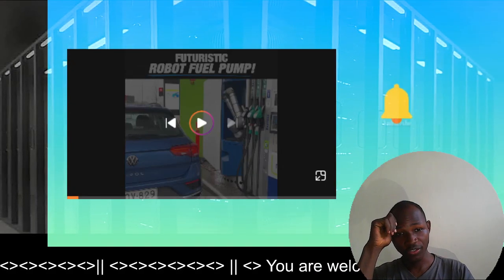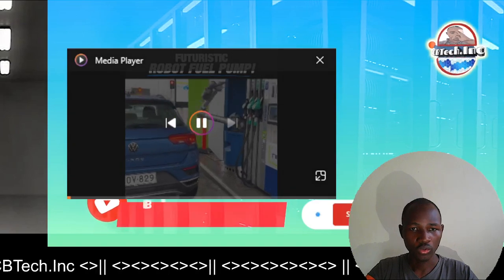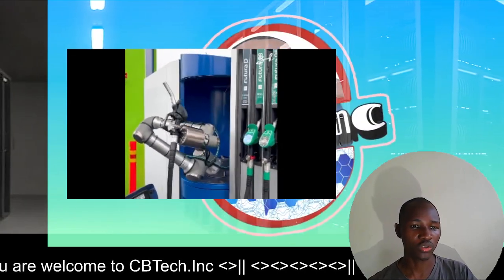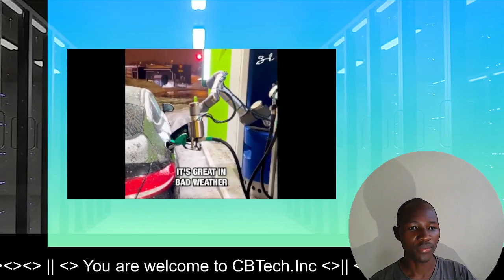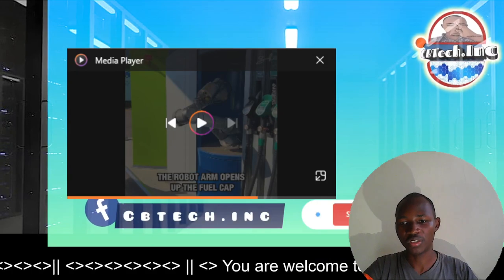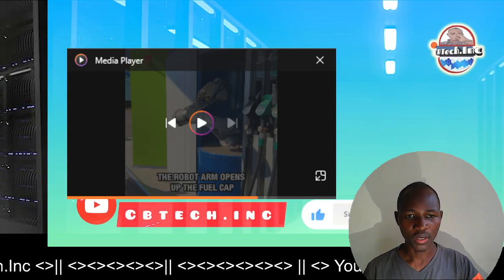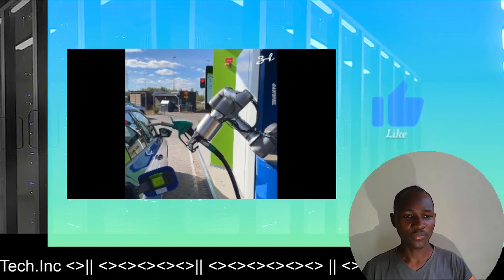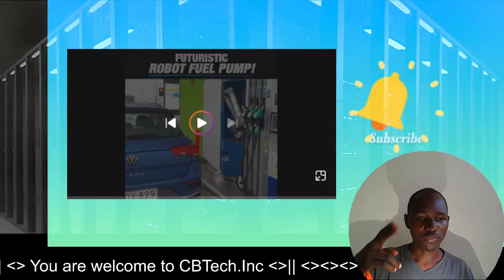A Futuristic Robot Fuel Pump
The future of robotics in the Oil and Gas industry.